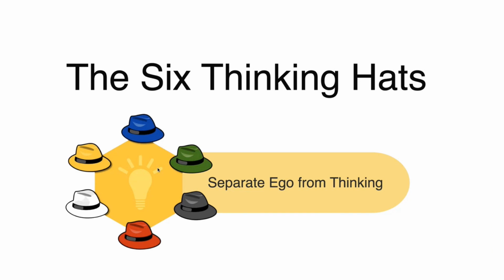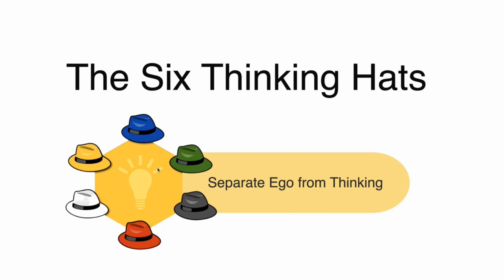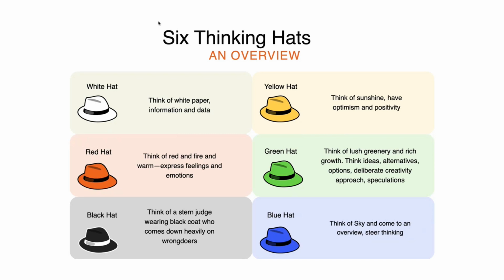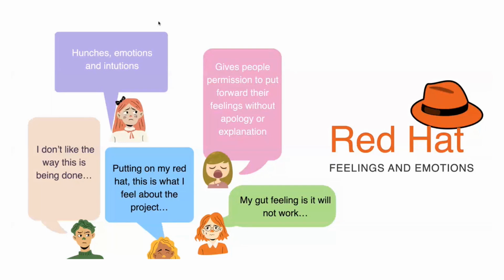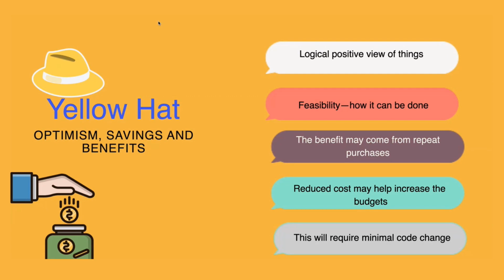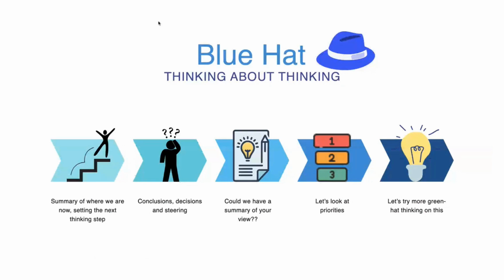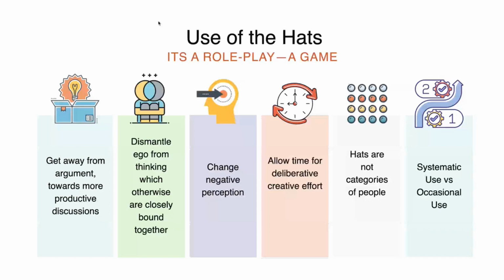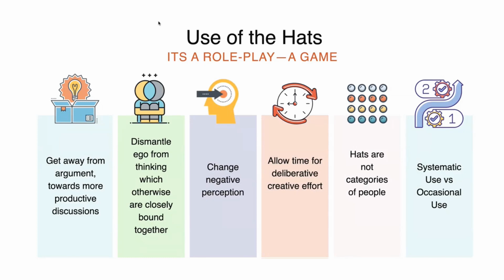Creative Thinking Part 2 | Six Thinking Hats | Personal Growth Hacker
Learn about the famous SIX THINKING HATS framework in this part 2 of Creative Thinking Series. Six thinking hats method is known to improve productivity of meetings by 500%. Learn this method and instantly boost your creative thinking and reduce your meeting times.